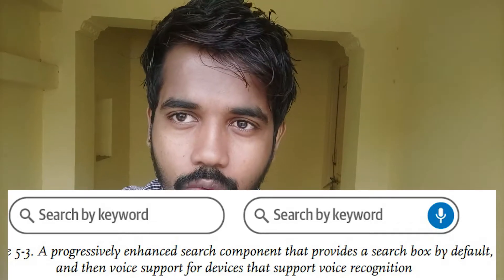Miller’s Law & Postel’s Law | Law of ui ux | தமிழ்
Hi in this video we going to see law of UI ux
Miller’s Law
The average person can keep only 7 (± 2) items in their working memory.

Postel’s Law
Be conservative in what you do, be liberal in what you accept from others.

BY your ramuk.😍🤗

〰SOCIAL MEDIA〰

we have another channel check that also...☝️